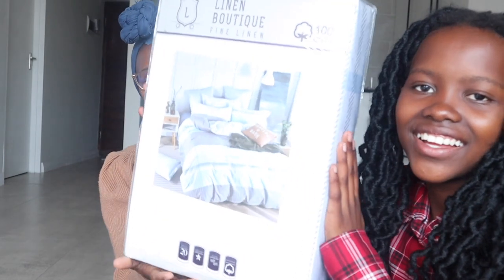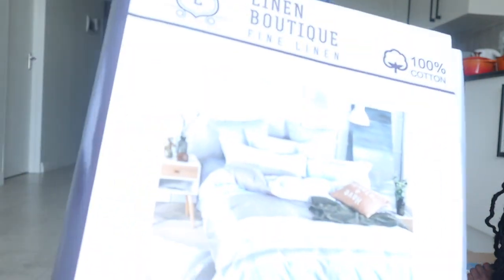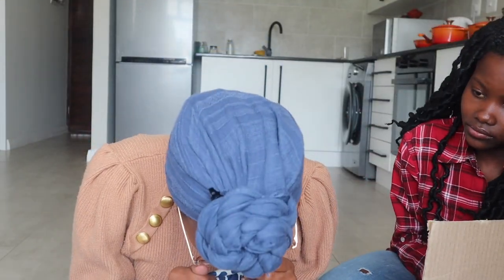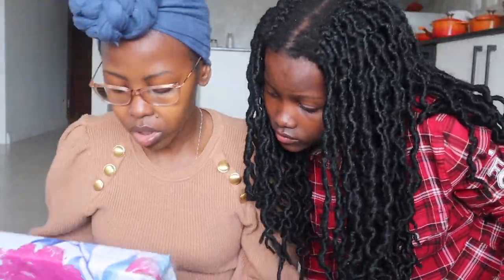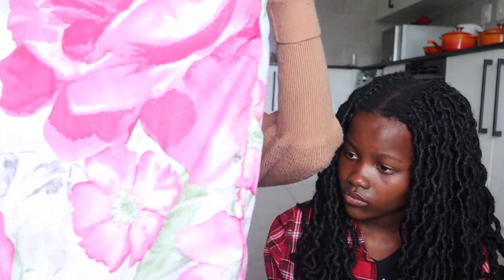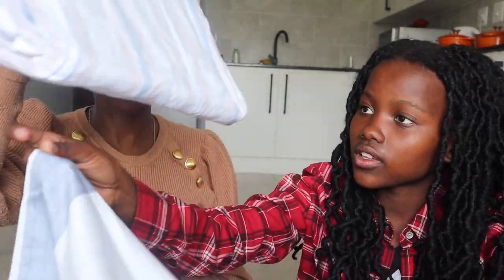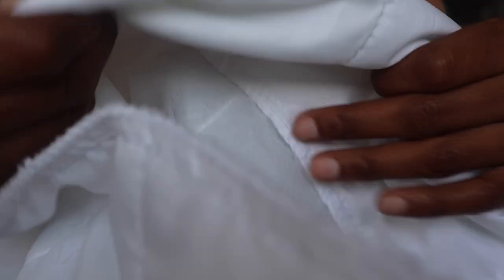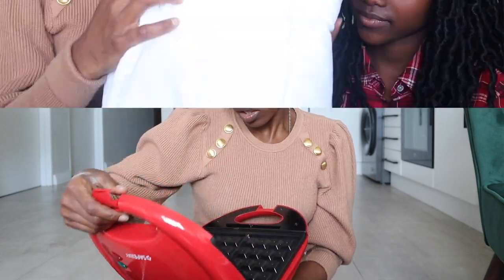VLOGMAS2020 | HOMEWARE UNBOXING| SOUTH AFRICAN YOUTUBER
Hello my loves, welcome back. Let this be a great month for us all. I will be attempting to do vlogmas, not on a daily though at least 3 times per week (keeping fingers crossed). Today I am joined by my mini me and doing a home ware unboxing. I hope you will enjoy this video.Please leave a comment down below if you have shopped on takealot for linen and which your favourite brand was with them as I would love to try more stuff but want to make sure they are worth buying.

LicenseCreative Commons Attribution license (reuse allowed)